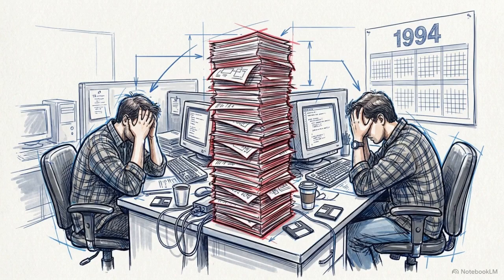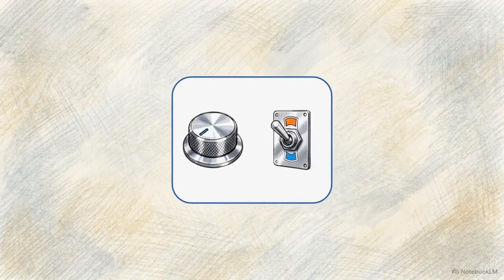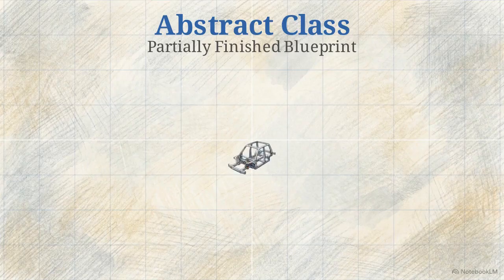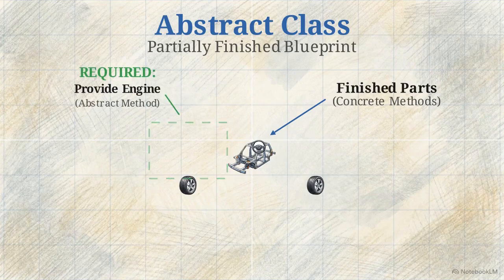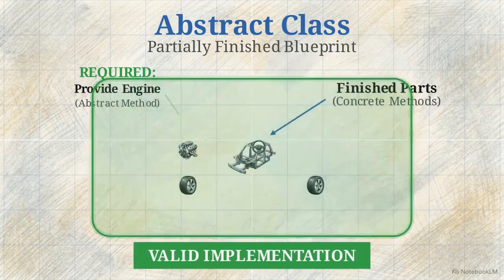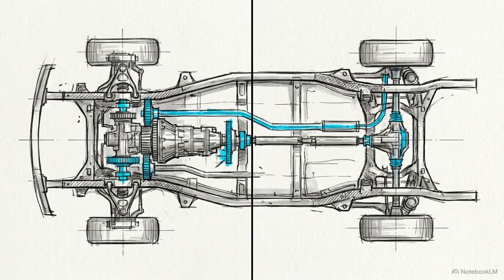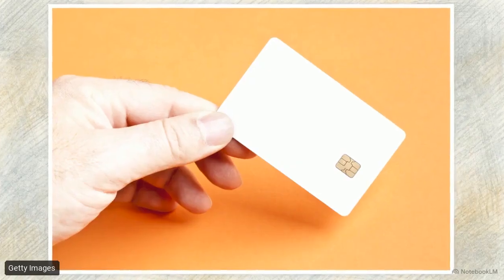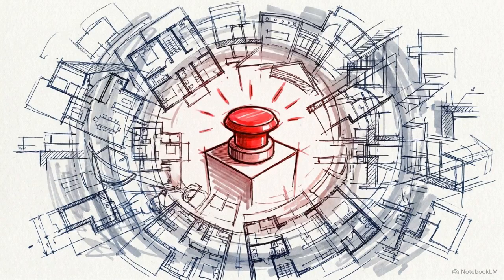Java Day 15